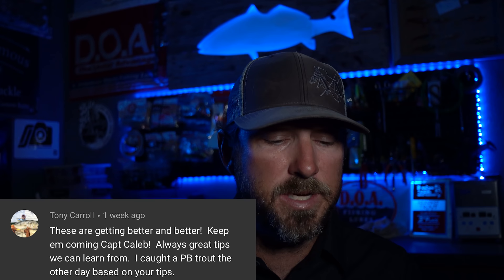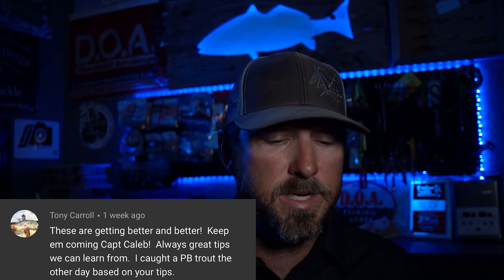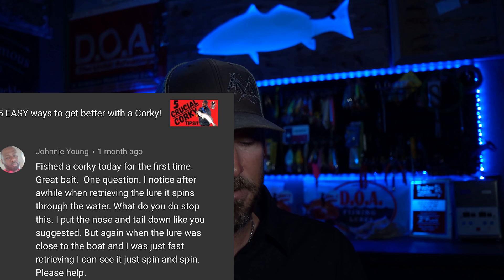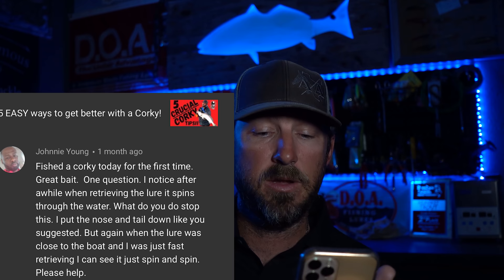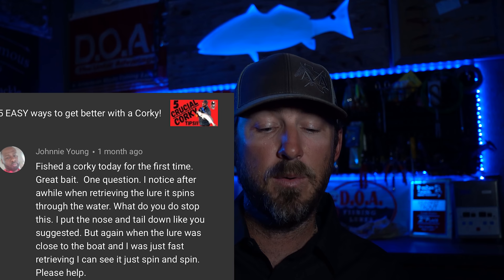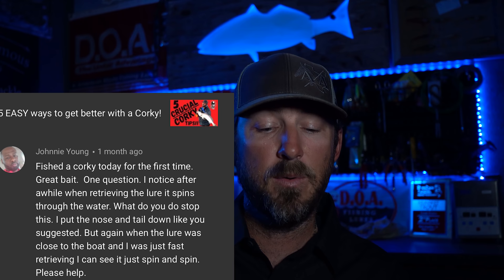Answering YOUR Questions! Corky Edition!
Our monthly ANSWERING YOUR COMMENTS with a CORKY Twist!

captaincalebtv
corky
corky fatboy lure
corky lure
corky lures
easy how to work a paul brown corky fatboy!
fat boy
fishing
inshore fishing
lews
mirrolure
paul brown
paul brown baits
paul brown corky
paul brown fatboy
red fish
saltwater fishing
saltwater fishing lures
speckled trout
speckled trout fishing
texas gulf coast fishing
trout
wade fishing
wade fishing texas
wadefish